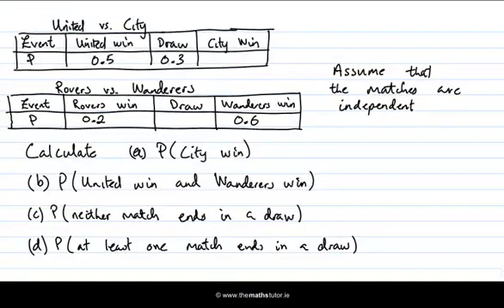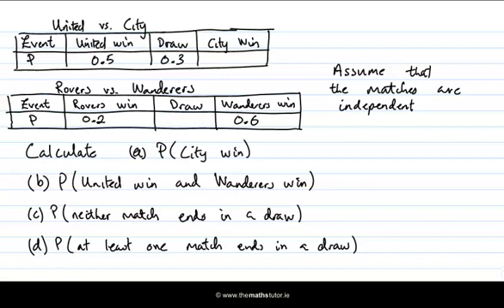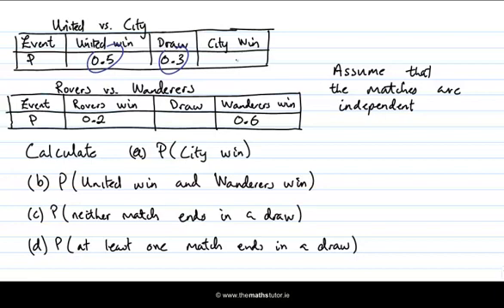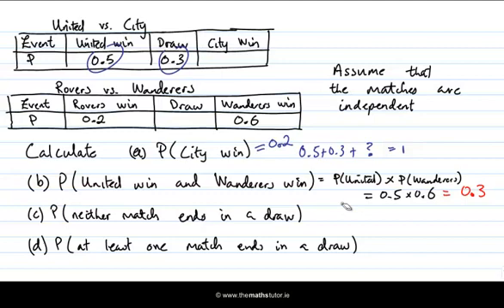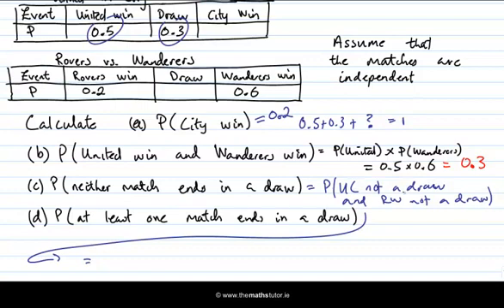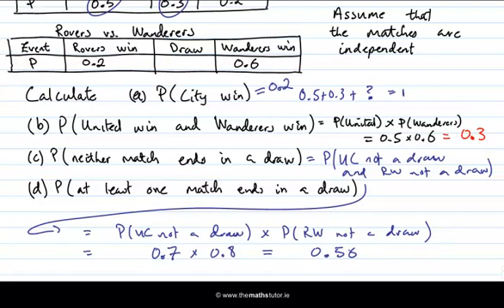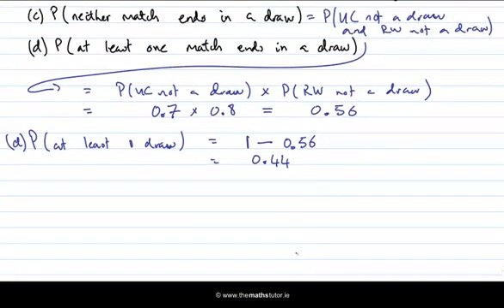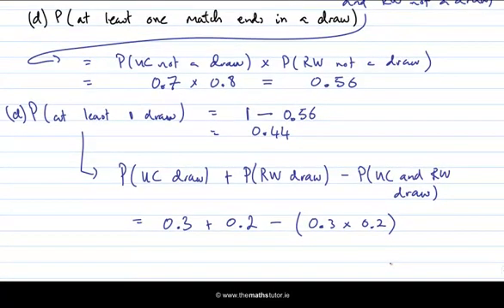Laws of Probability Example